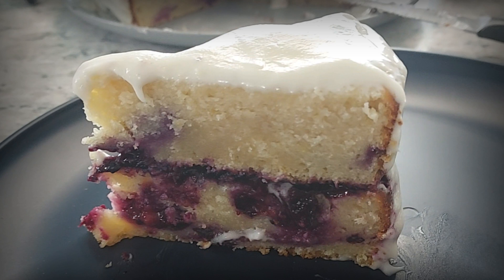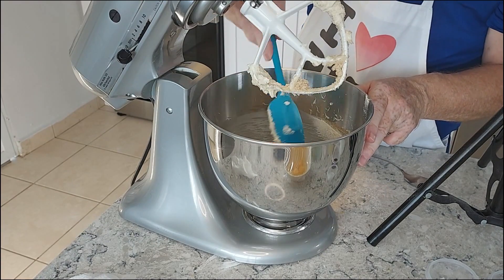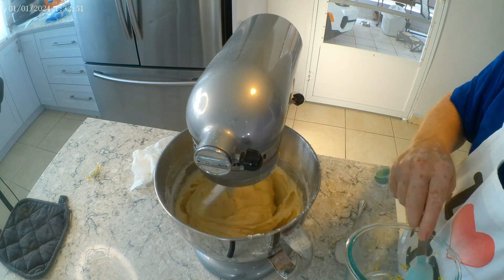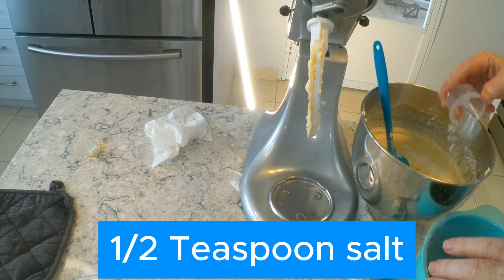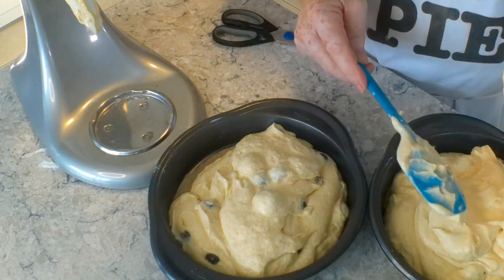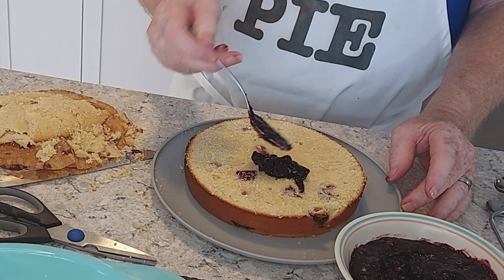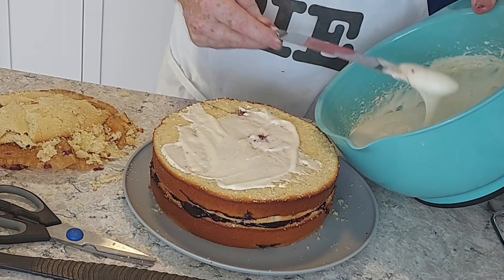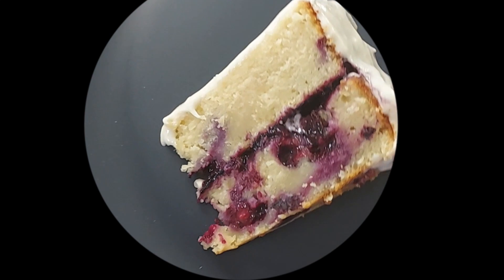Zesty Lemon Blueberry Cake with Creamy Cream Cheese Frosting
In this video, I’ll walk you through the steps to make a bright and flavorful Lemon Blueberry Cake from scratch! This cake is the perfect balance of tangy lemon and juicy blueberries, making it an ideal treat for any occasion. I’ll show you how to get a fluffy, moist texture and finish it off with a cream cheese frosting. Stick around to see how you can also make this delicious cake.